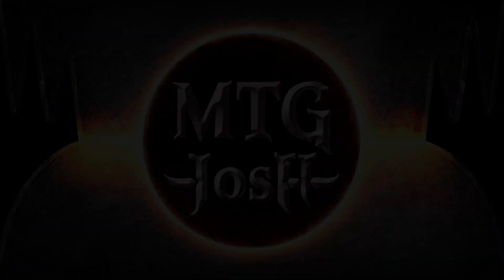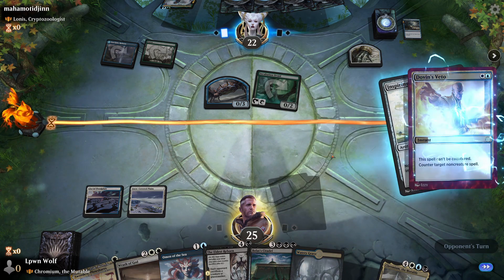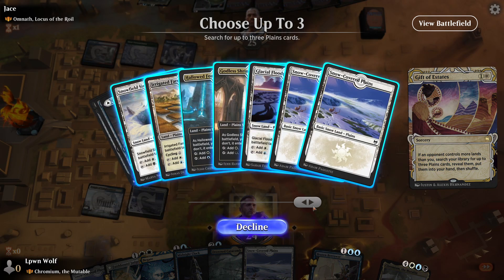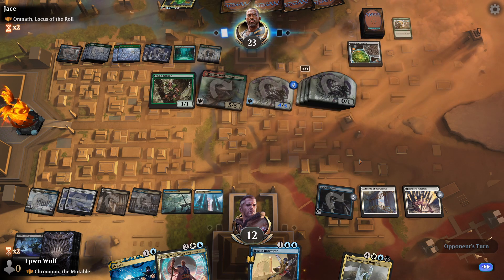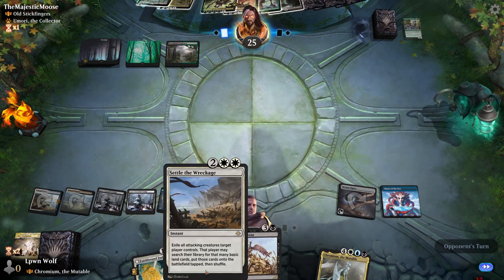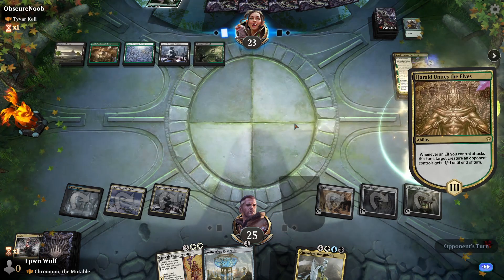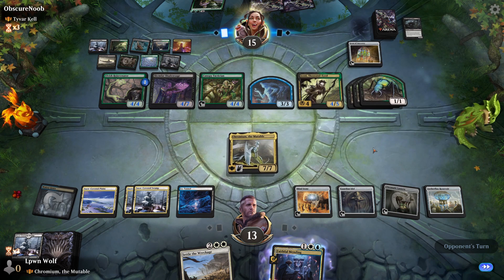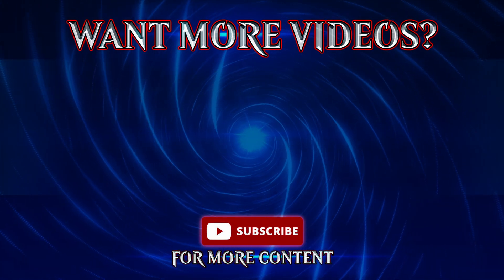Chromium the Mutable ESPER Control in Historic Brawl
Flash him out and take them down.

All artwork belongs to Wizards of the Coast. All audio is license free.